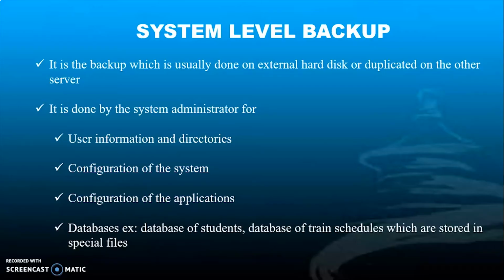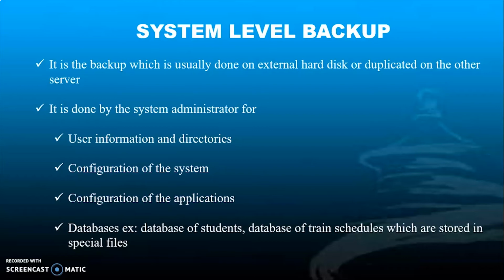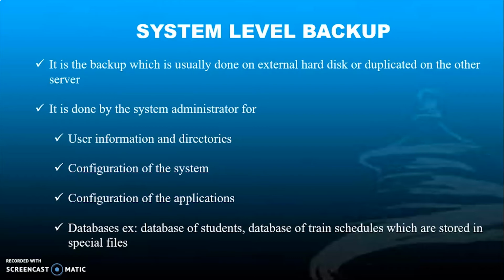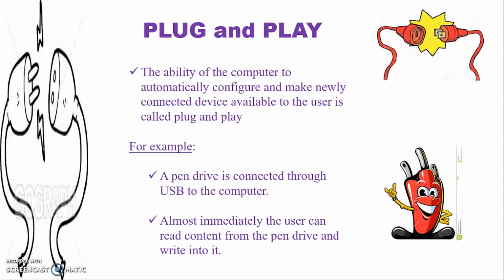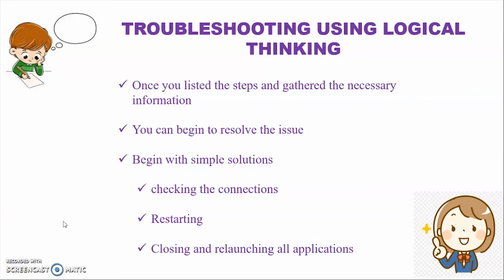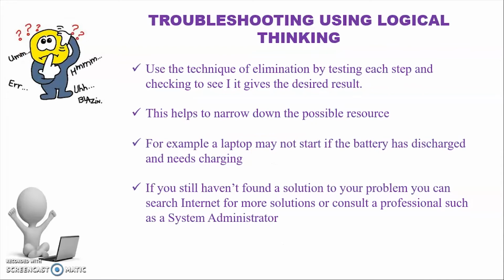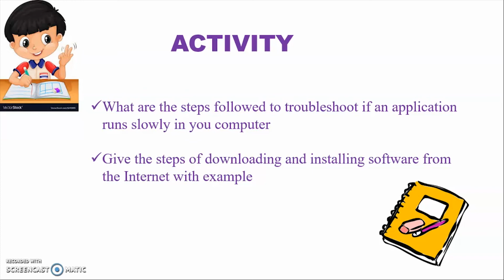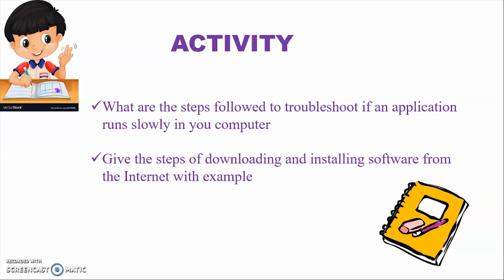VIII Standard Computer - System Configuration and Troubleshooting - Part 3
VIII Standard

Computer Masti

System Configuration and Troubleshooting - Part 3